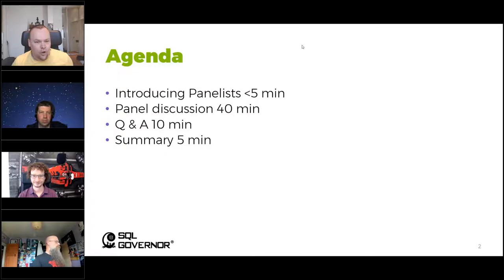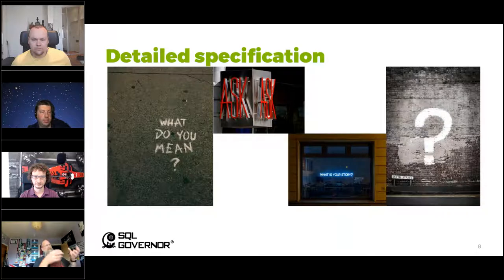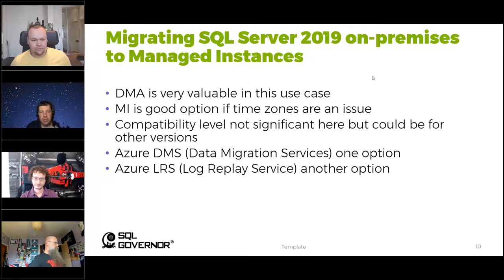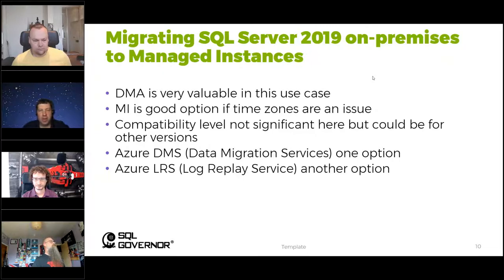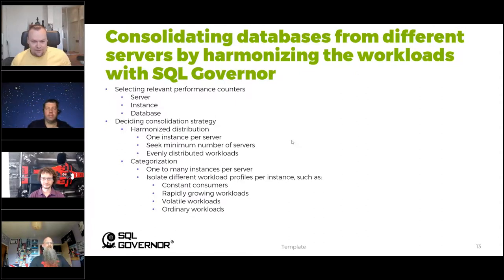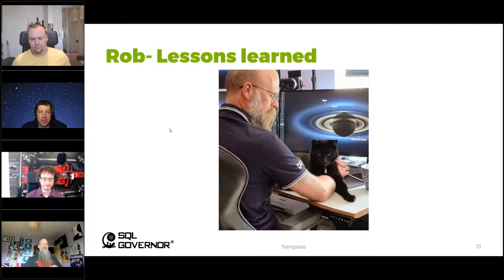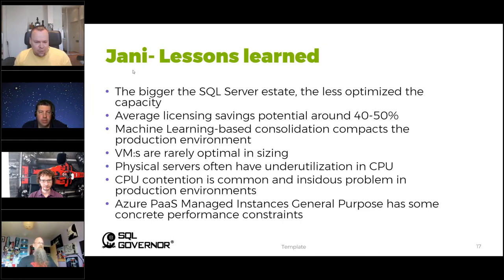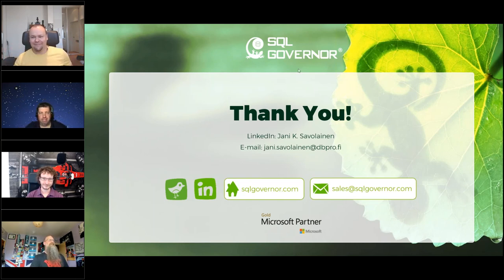WEBINAR | From Implementation to Lessons Learned | Mastering SQL Server Migrations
In the final part of "Mastering SQL Server Migrations" webinar series, we go through some typical use cases and scenarios of SQL Server migration implementation, and discuss lessons learned with SQL Server guru panelists Matt Gordon, Rob Sewell, Gianluca Sartori, and SQL Governor's founder and CTO Jani K. Savolainen.